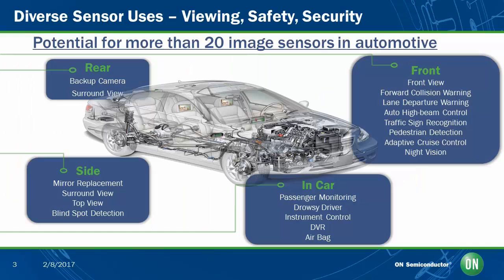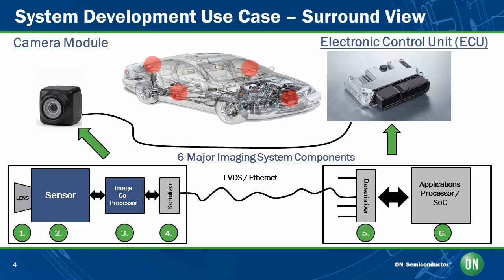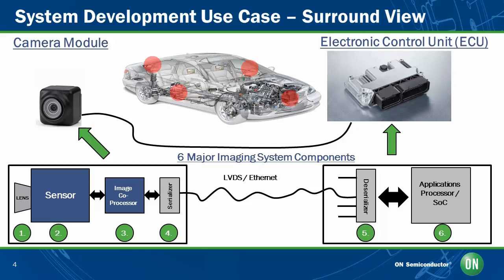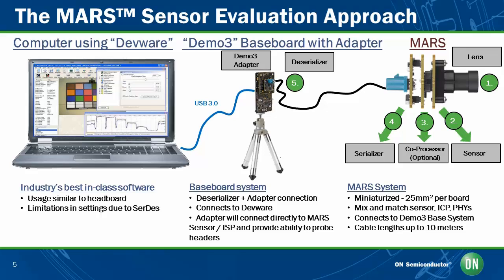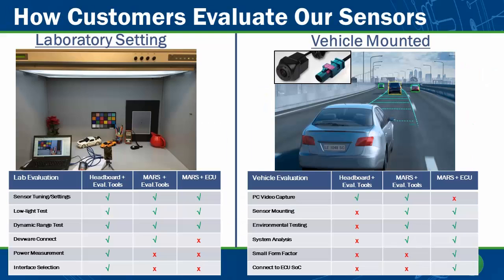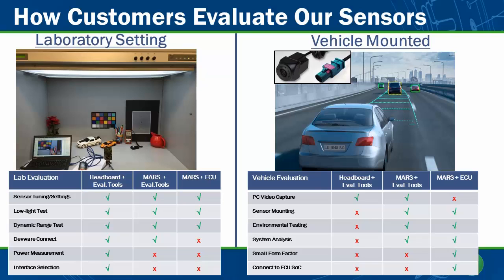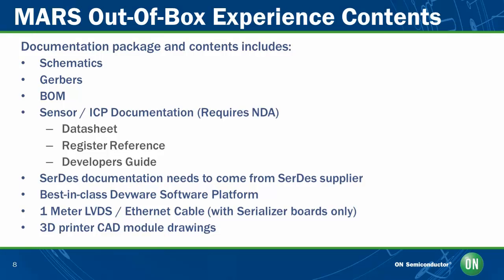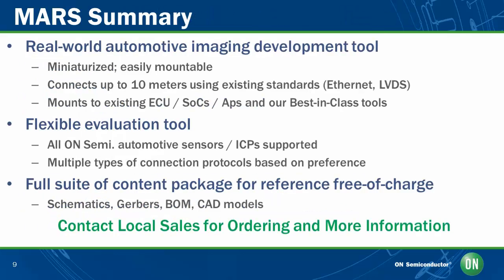Introduction To MARS (Modular Automotive Reference System)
An introduction to MARS (Modular Automotive Reference System) highlighting the uses, the settings it can be used in, an Automotive Surround View Use Case, and a customer evaluation of our sensors.